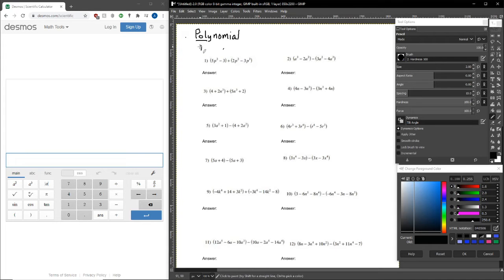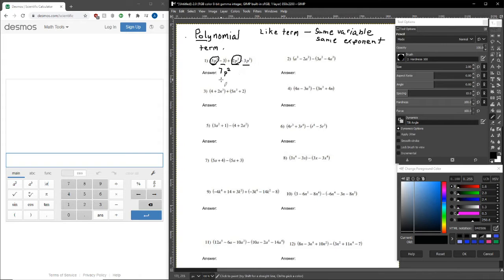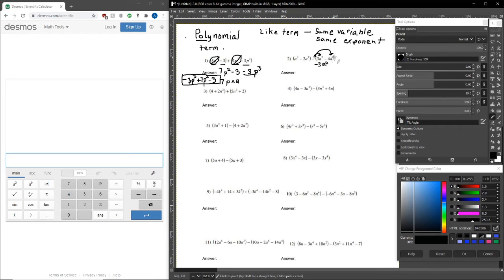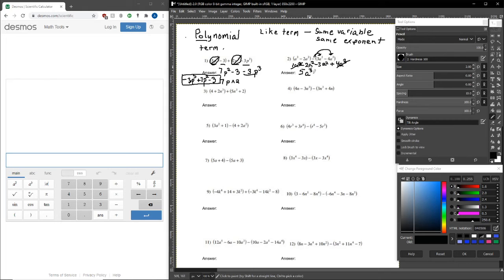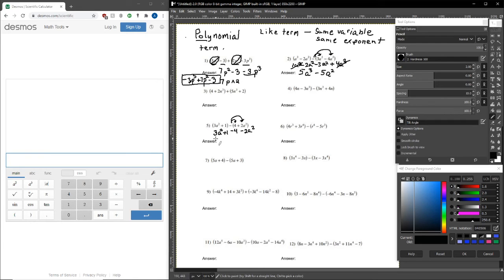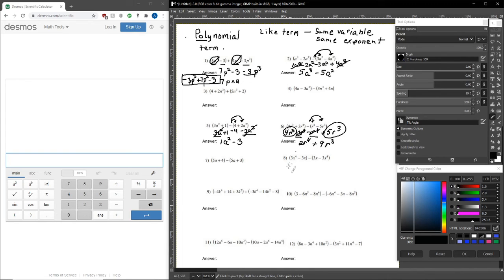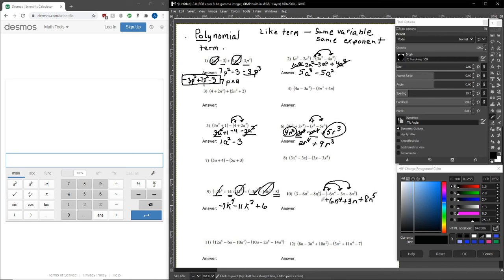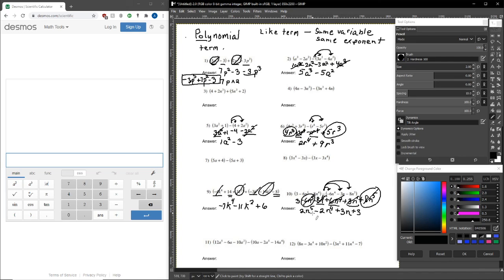Adding And Subtracting Polynomials